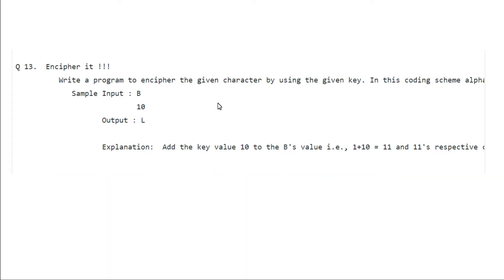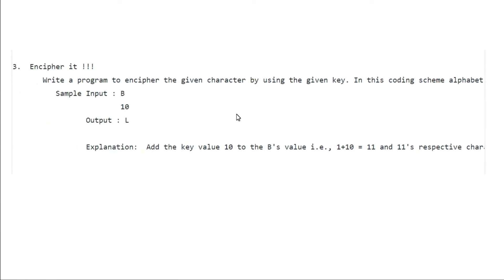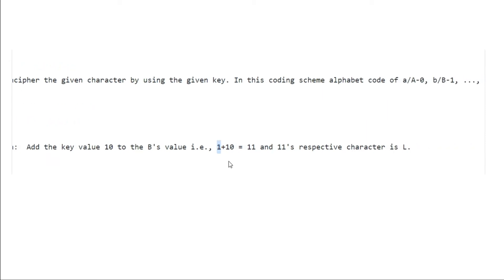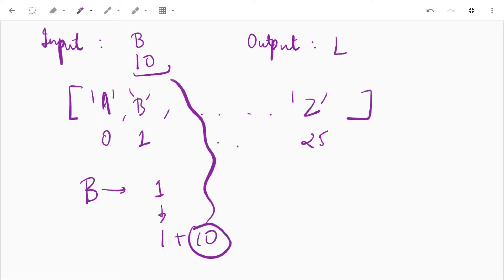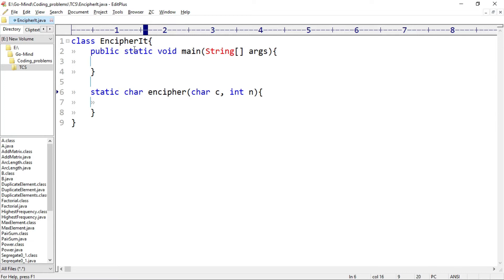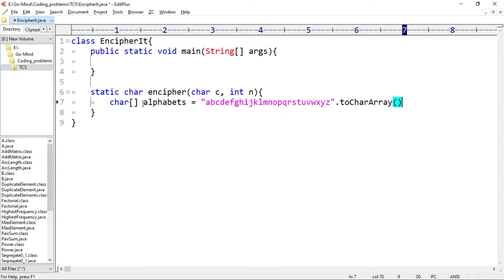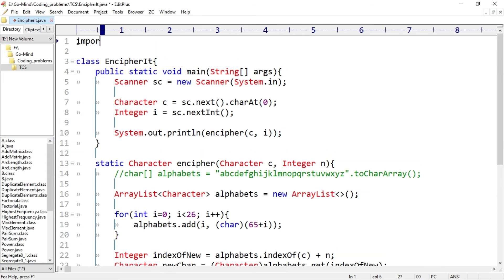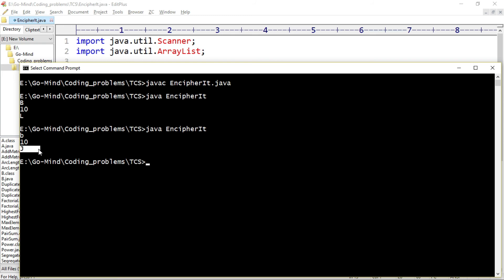Encipher It!!! in JAVA | TCS NQT coding problem (Solved)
Hey viewers,
In this video, we have to write a program to encipher the given character by using the given key. In this coding scheme alphabet code of a/A-0, b/B-1, ..., z/Z - 25
Input: B
           10
Output: L

Explanation:  Add the key-value 10 to the B's value i.e., 1+10 = 11, and 11's respective character is L.